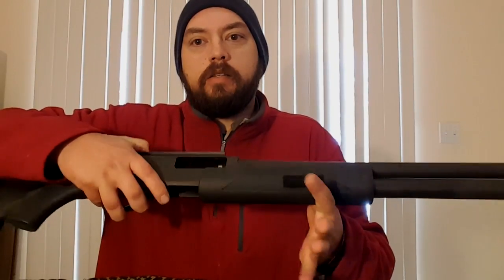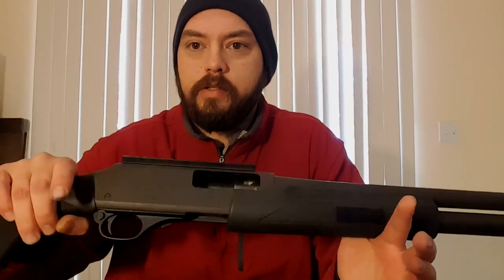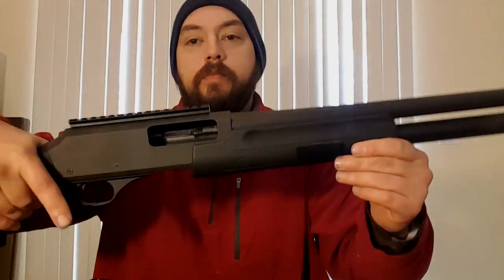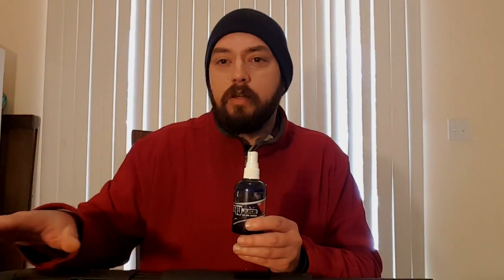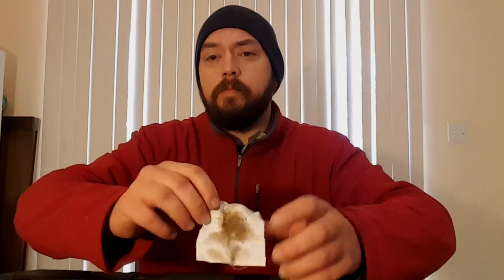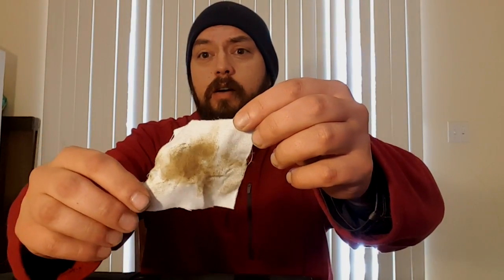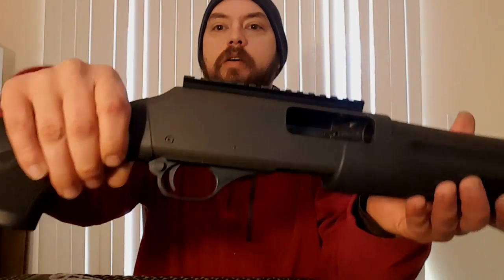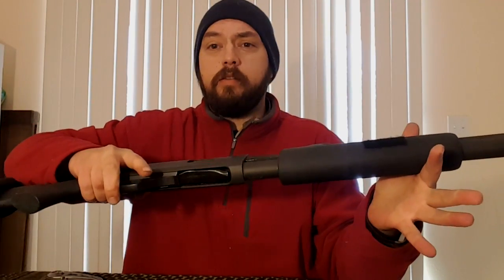Rocky Mountain Tough: Freedom Juice Gun Cleaner & Lubricant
This stuff is awesome! Get you some Freedom Juice!